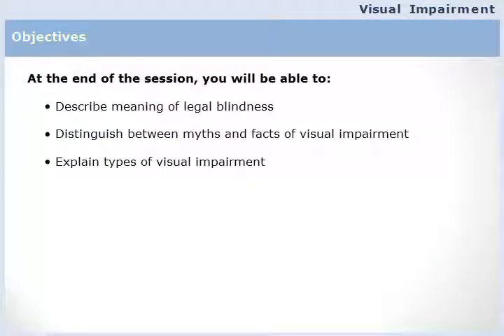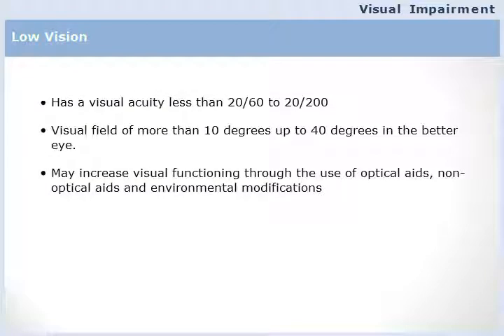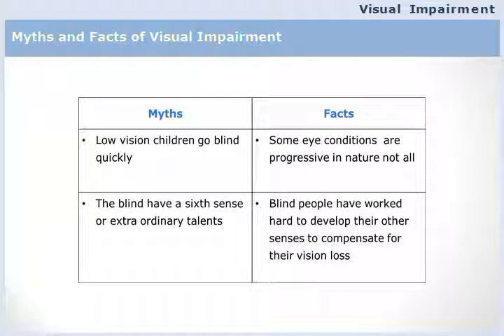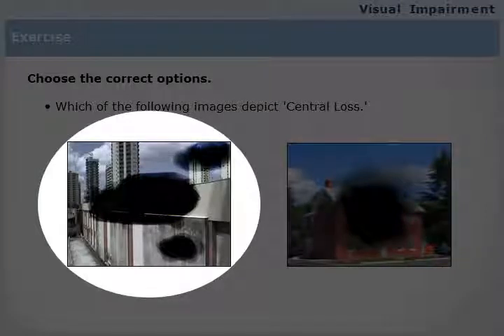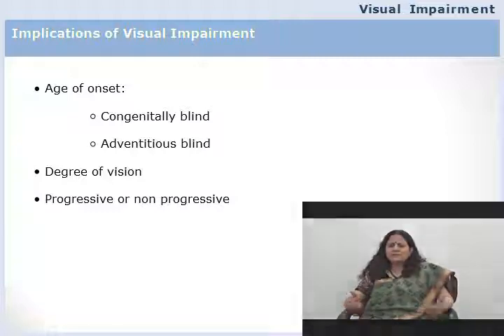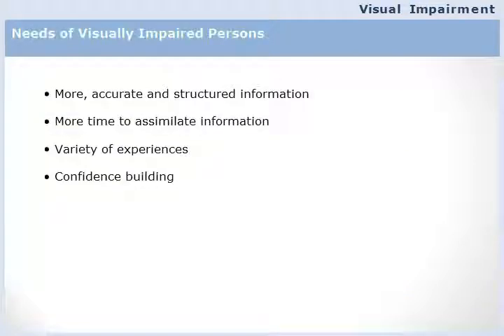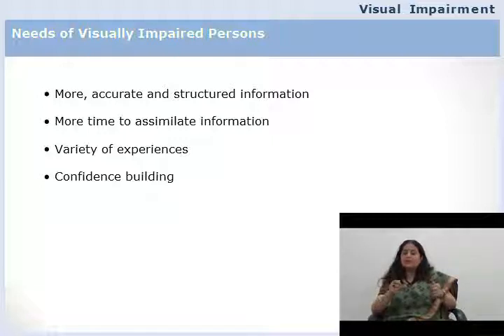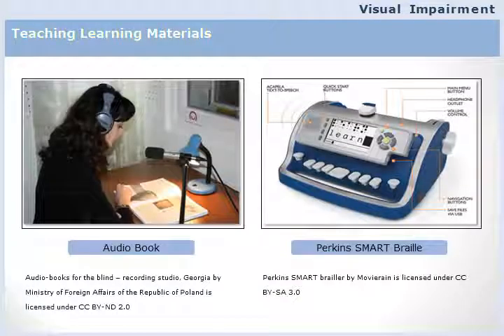Visual Impairment by Prof. Sujata Bhan